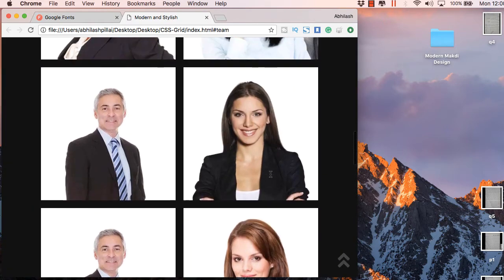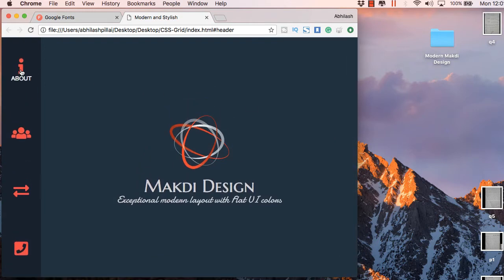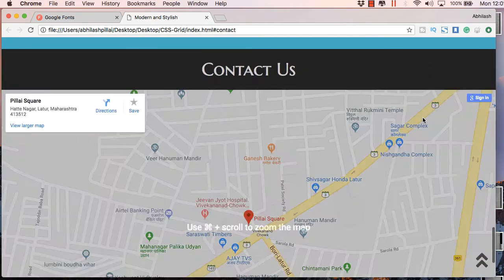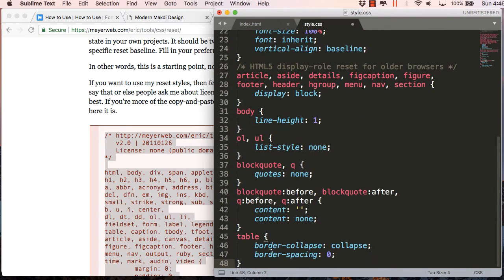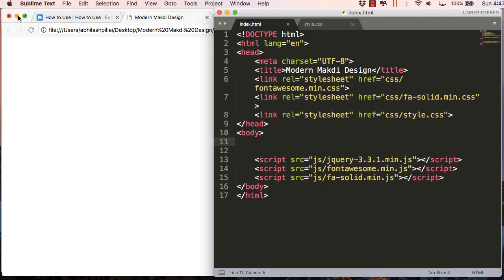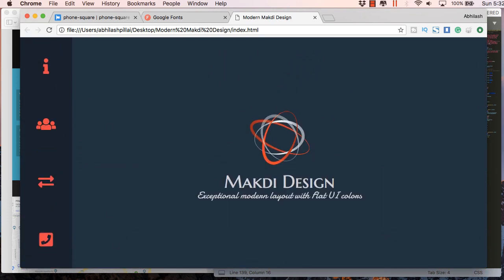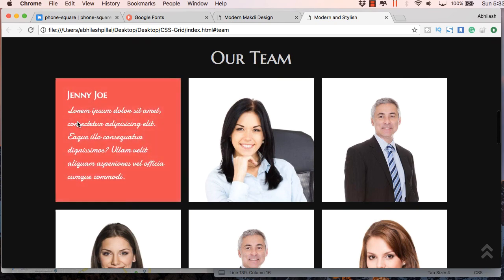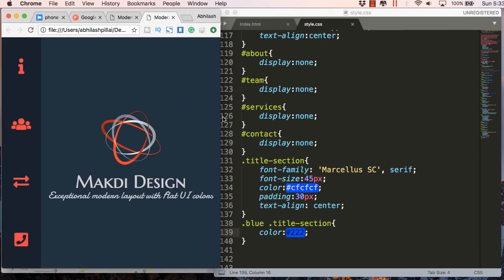Modern Single Page Responsive Web Design Without Using Media Queries : Part 1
In this tutorial, we will be making a modern responsive web layout without using Media Queries. This will be the first part in this series and will be followed up with couple of more videos.